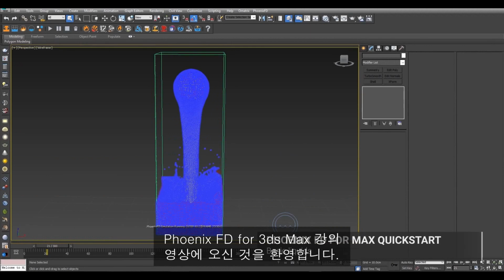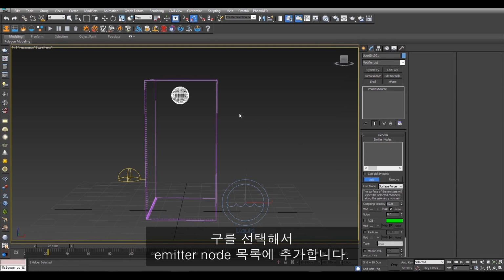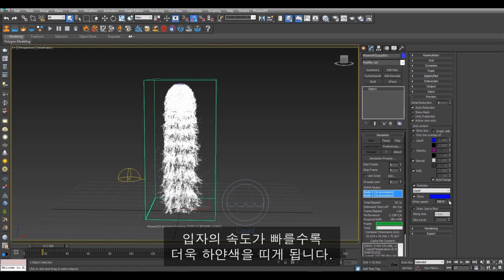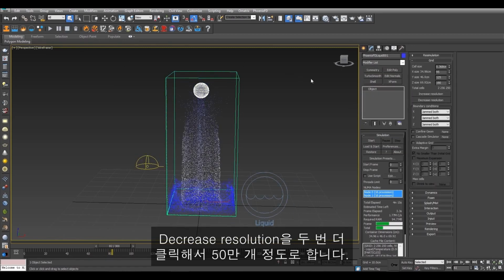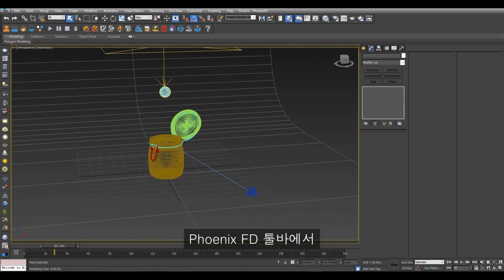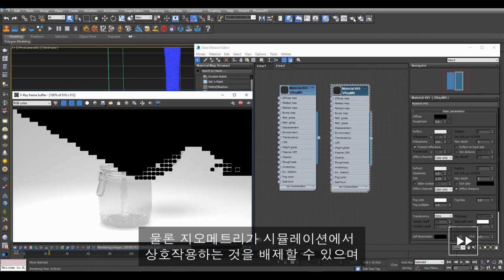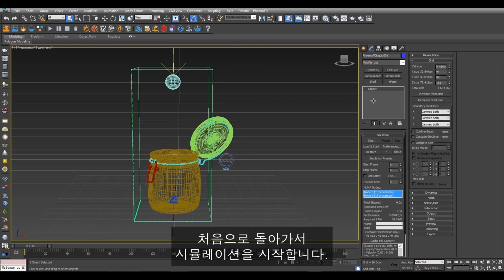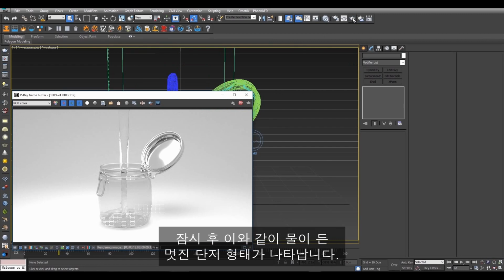Phoenix FD for 3ds Max – Quick Start: Basic Liquids (Korean)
이 비디오는 Phoenix FD에서 3ds Max 용 기본 액체 시뮬레이션을 작성하기위한 기본 워크 플로우를 다루고 있습니다. 툴박스 사전 설정을 사용하고 수동으로 다시 측정하여 좋은 측정을 위해 단계별로 설명합니다. 마지막으로, 자신의 액체 시뮬레이션을 만들고, 시뮬레이션이 다른 객체와 상호 작용하는 방식을 이해하고, 시뮬레이션을위한 여러 가지 기본 설정을 편집하는 기본 사항을 알 수 있습니다.

이 비디오의 자세한 내용은 Phoenix 문서 사이트의 Phoenix FD for Max QuickStart - Basic Liquids 페이지를 참조하십시오.